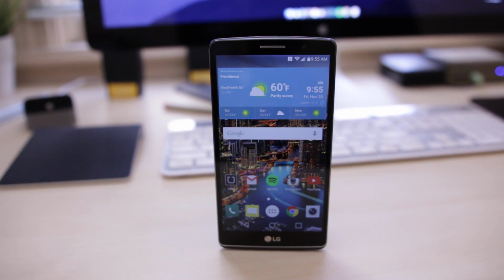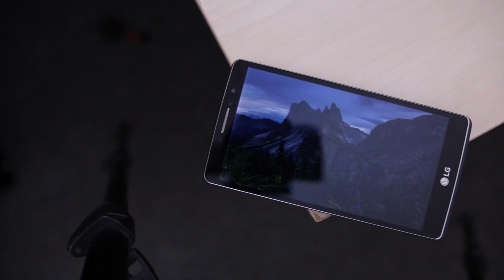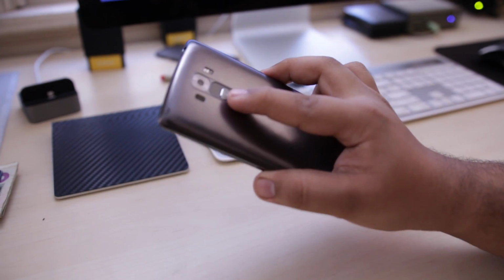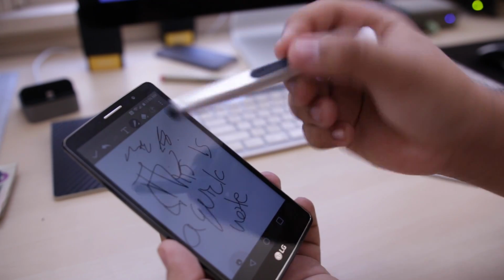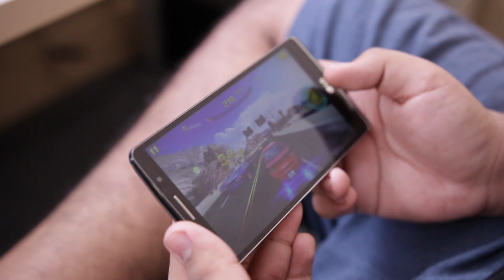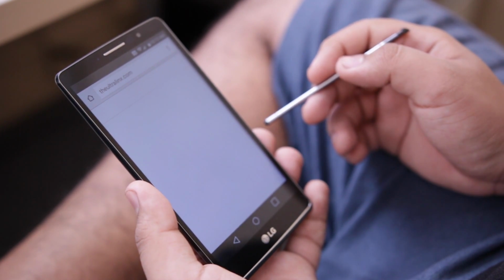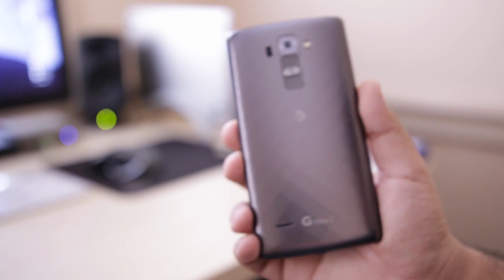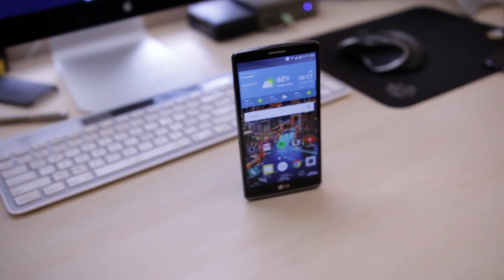LG G Vista 2 Review!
Today we take a look at the LG Note?

Phone Provided by AT&T for Review!

Get a Free Uber Ride: aadityaa